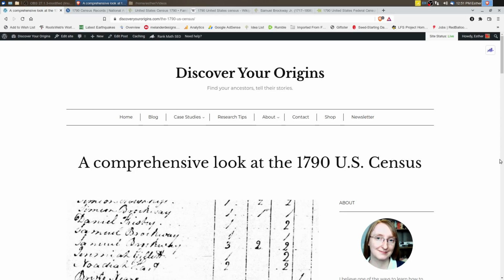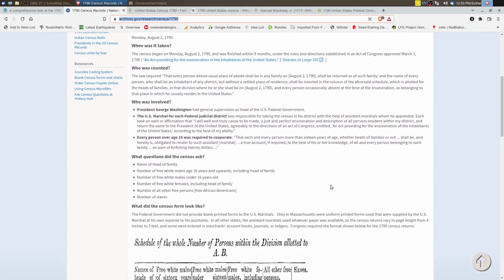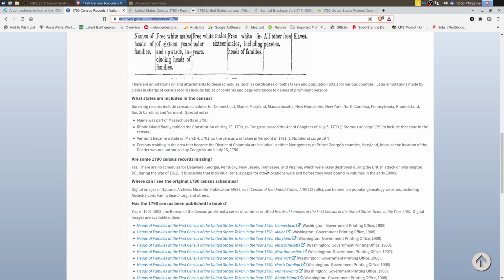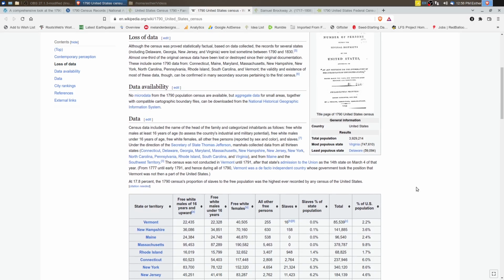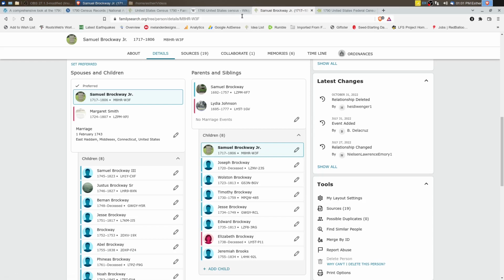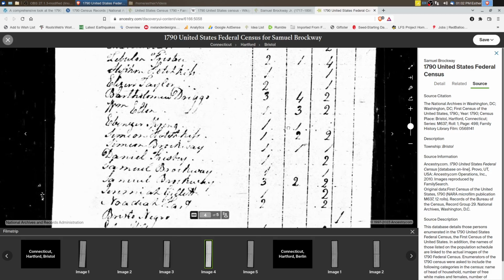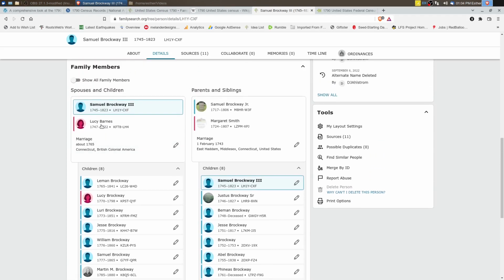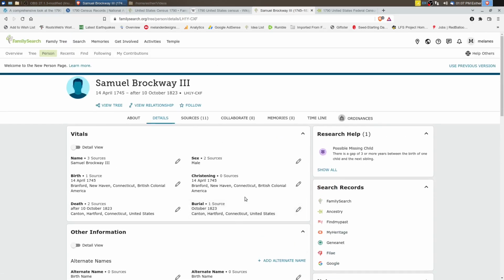A comprehensive look at the 1790 U.S. Census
The 1790 U.S. Census was taken three years after the ratification of the U.S. Constitution. In this video I show you how you can use the 1790 US cenus for family history.